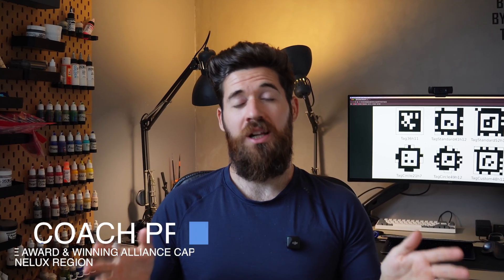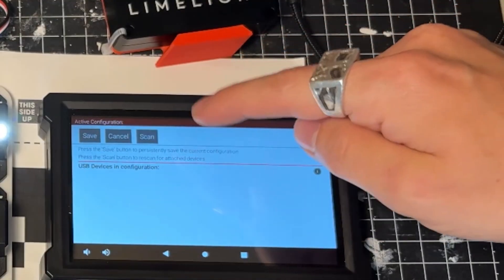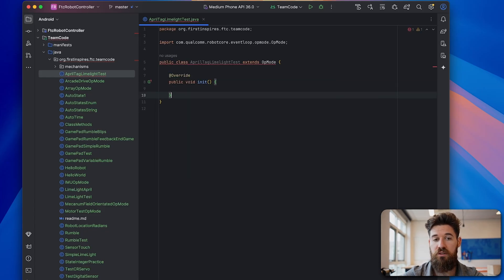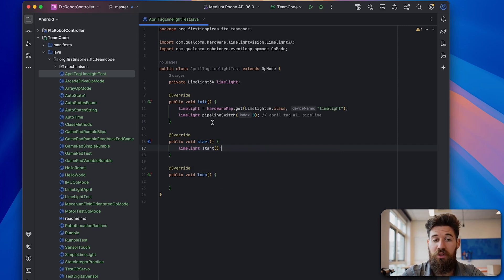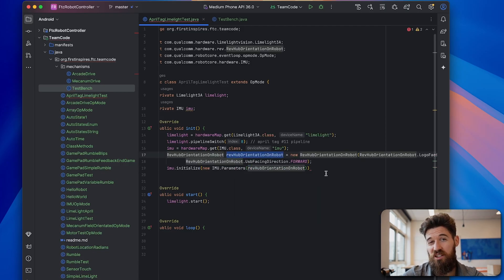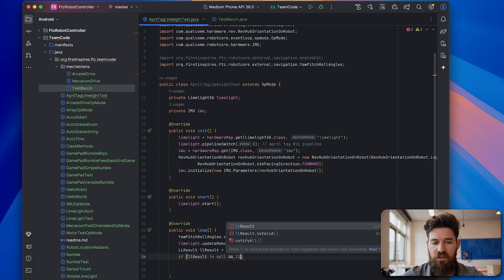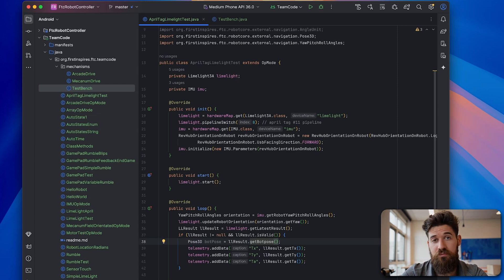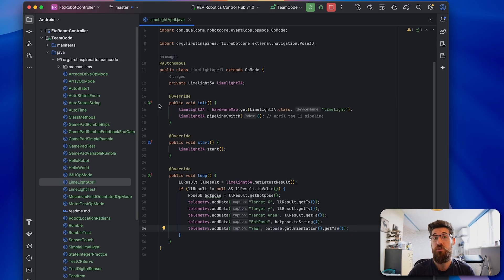Using AprilTags in FTC Robotics (Limelight 3A)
Essential Java code to get your FTC robot seeing AprilTags with the Limelight 3A in just a few simple steps.

⤵️ Why Watch?
Breaking down one of the most powerful tools for a winning autonomous: vision processing. We'll walk through the complete process, from the basic wiring and configuration file to the exact Java code needed to pull the core data: Target X, Target Y, and Target Area. By the end, you'll not only have the code, but you'll also understand what this data means and how you can use it to build more consistent and powerful autonomous routines for your robot.

📚 Chapters:
0:00 Intro
0:49 Wiring & Configuration File
2:06 LimeLight3A OpMode Example
9:15 What To Do With The Data